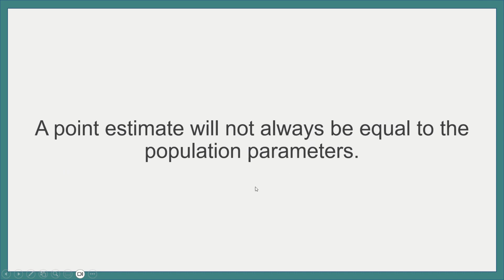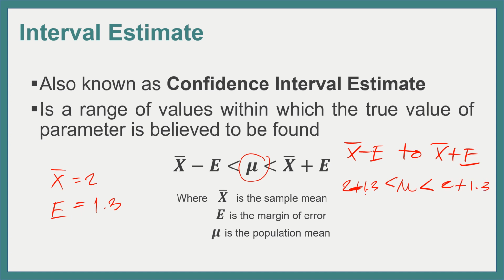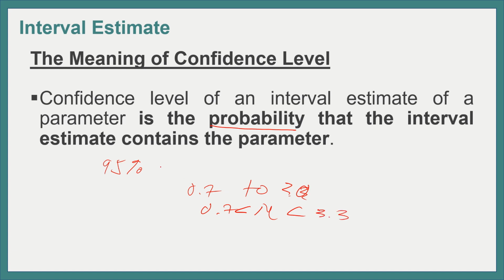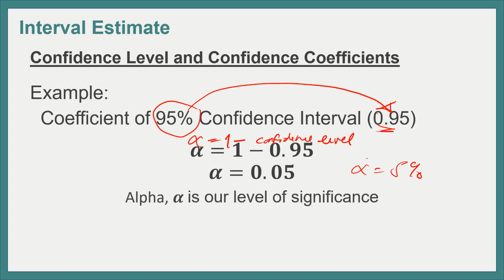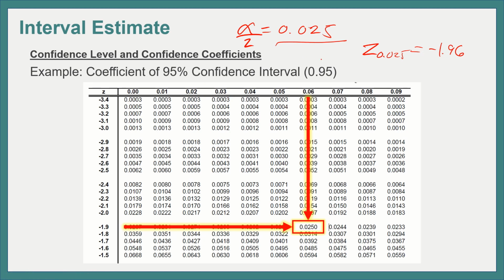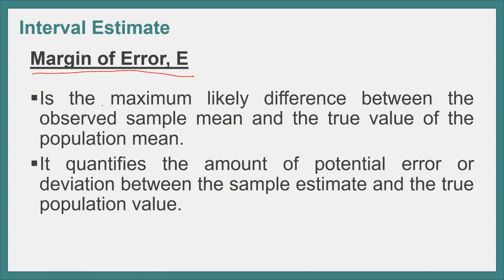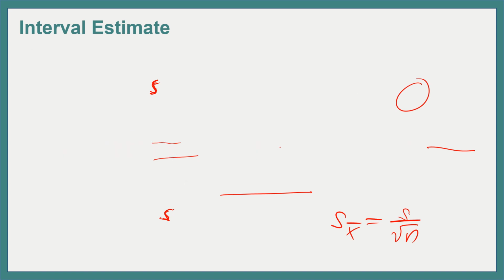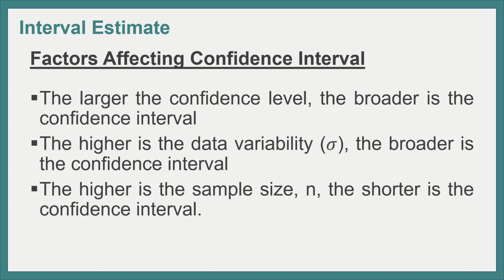Interval Estimate of Parameters Factors Affecting Confidence Intervals